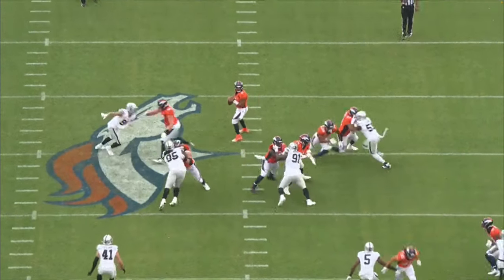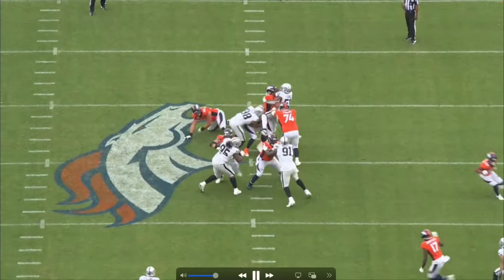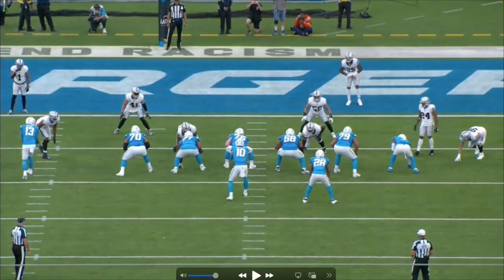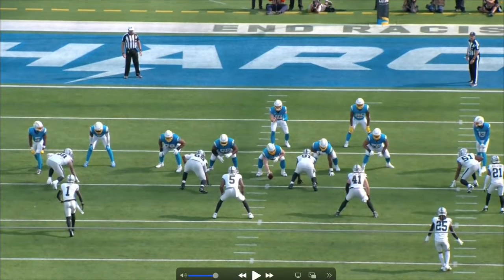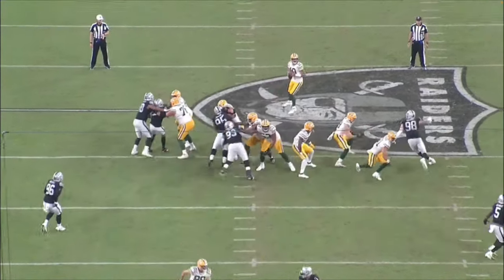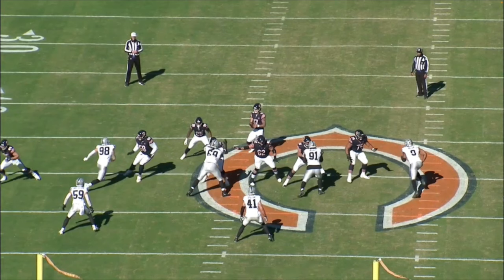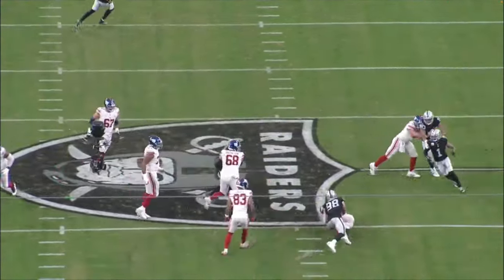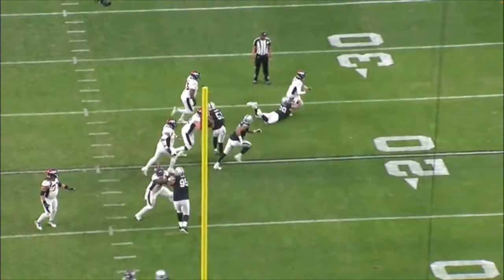Film Study: Why Maxx Crosby is a Game Changer!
Today we're discussing Maxx Crosby Las Vegas Raider, who is a beast on the football field. As one of the best defensive ends in the NFL, we had to break down what makes him so special as a pass rusher.